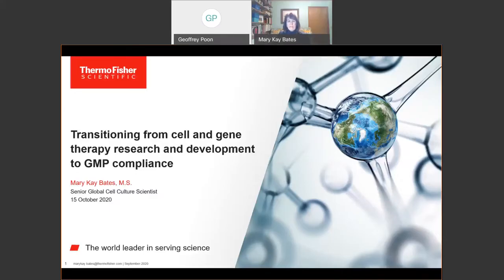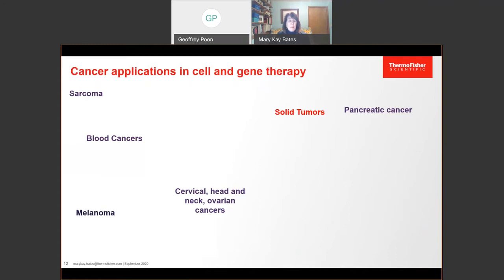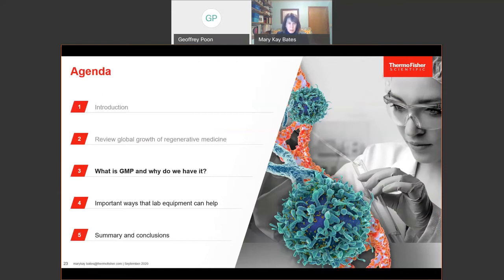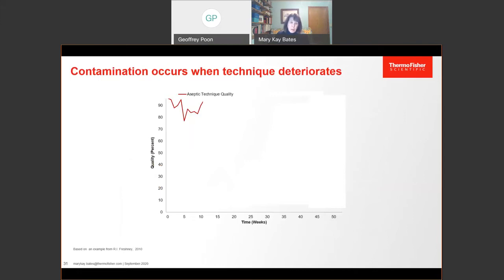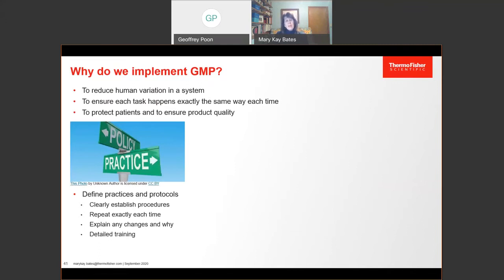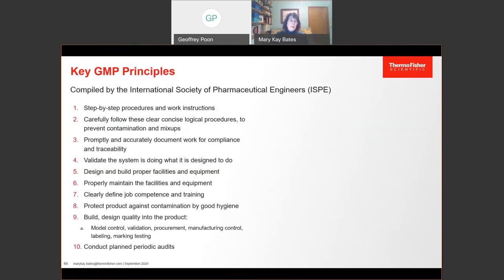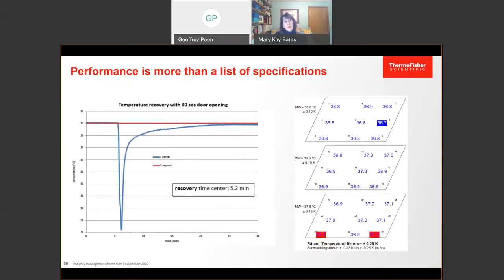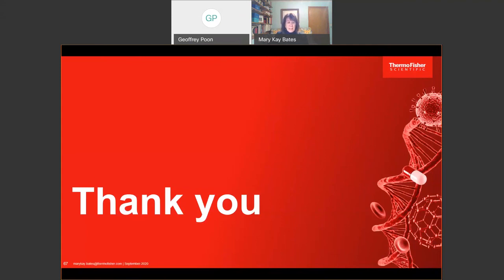Transitioning Lab Equipment from R&D work to GMP Compliance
Transitioning Laboratory Equipment from R&D work to GMP Compliance